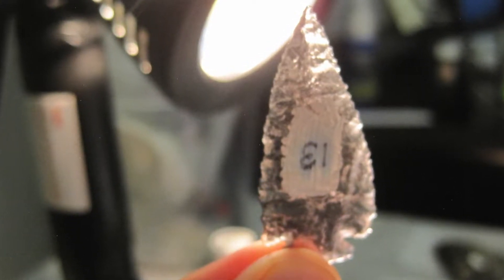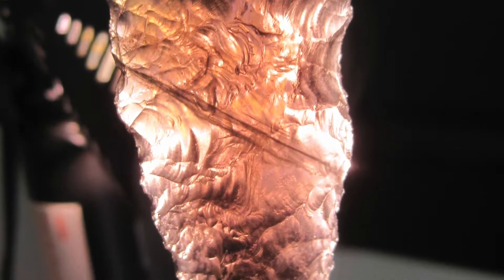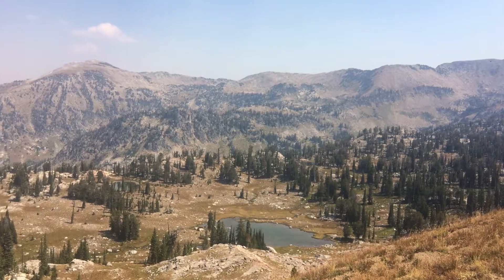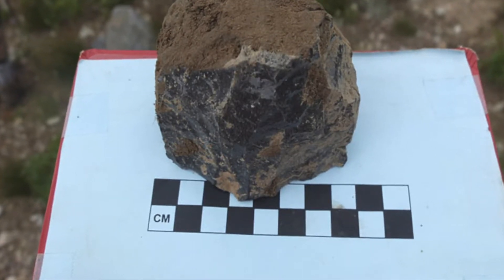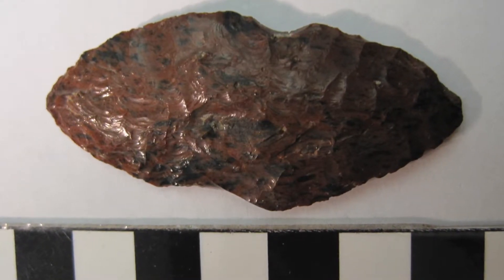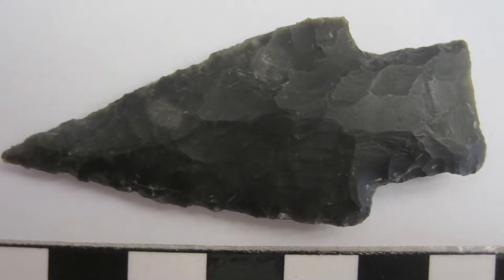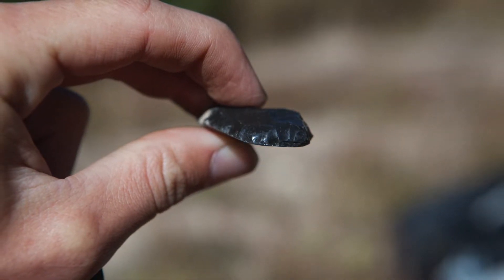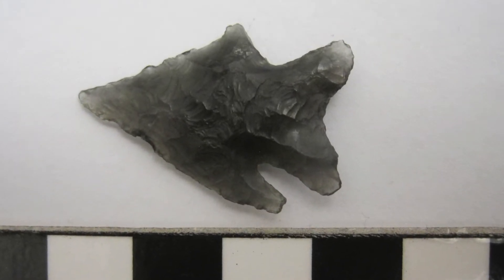ABCs of Jackson Hole: Obsidian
Obsidian is one of the oldest natural resources utilized by the Native American tribes that called Jackson Hole home. Obsidian is an igneous rock, formed by the rapid cooling of magma. This process creates a volcanic glass, exceptionally sharp, yet easy to flake. Obsidian quickly became the material of choice for cutting tools. It was so valuable, it was carried as far as 1,200 miles away from original quarry sites. Some of the Greater Yellowstone's earliest tools, dating back to 11,000 years ago are made from obsidian.